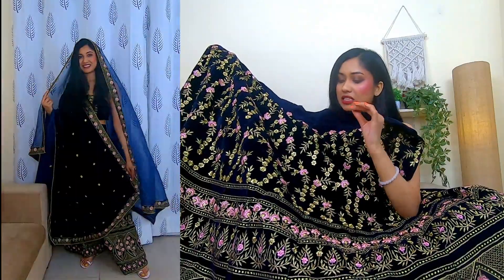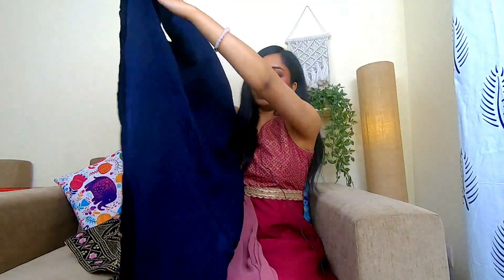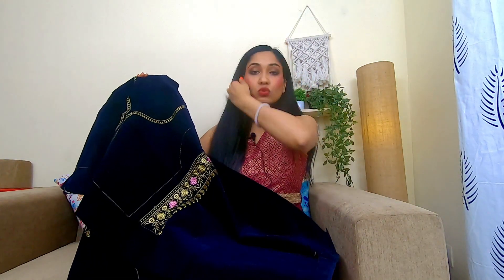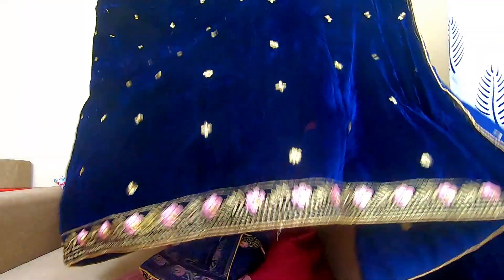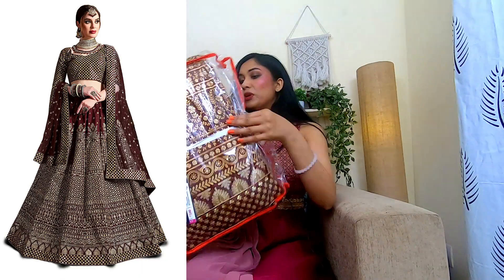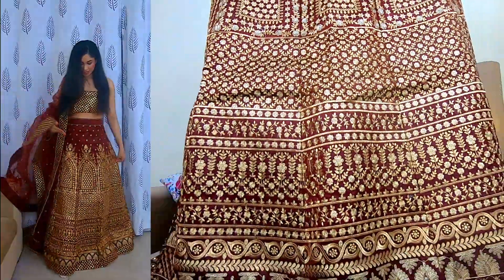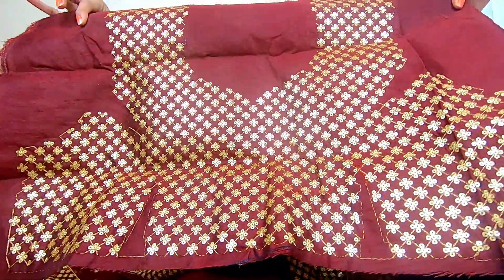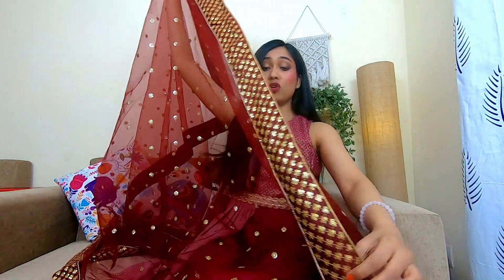Amazon Bridal Lehenga Review | Online Bridal Lehenga Review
Hi Guys, In today's video I have reviewed 2 lehengas from Amazon. One of
them is in blue color which os super affordable copy of Sabyasachi bridal
lehenga and another one is from zeel clothing. Watch my complete review before purchase.

Buying Links :

My Favorite Beauty Products
My Favorite Dresses
My Favorite Comfort Wear
My Favorite Tops
This video covers below topics:
amazon bridal lehenga review,
amazon bridal lehenga haul,
amazon bridal lehenga,
amazon lehenga haul,
amazon lehenga review,
amazon lehenga,
amazon lehenga review under 2000,
amazon lehenga haul under 2000,
amazon lehenga haul under 3000,
amazon lehenga choli haul,
amazon lehenga unboxing and review,
online lehenga review,
online lehenga shopping,
online lehenga haul,
online lehenga shopping cash on delivery,
online bridal lehenga review,
online bridal lehenga shopping,
online bridal lehenga